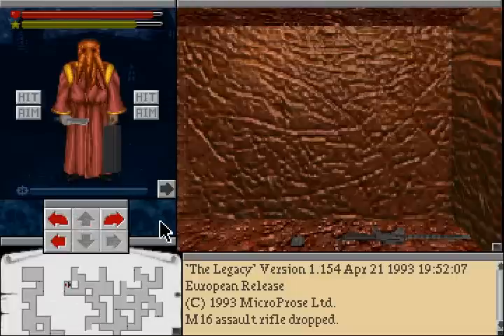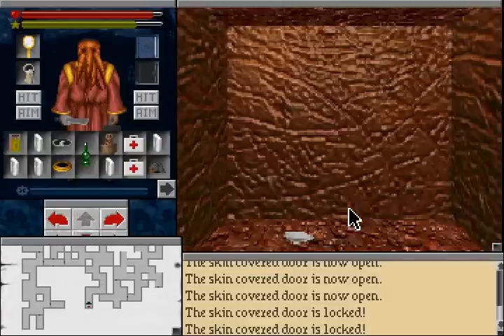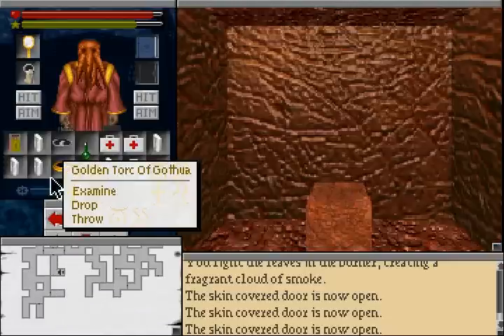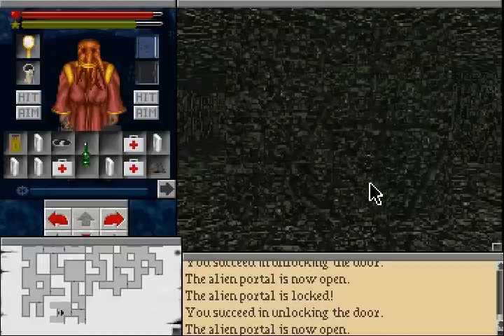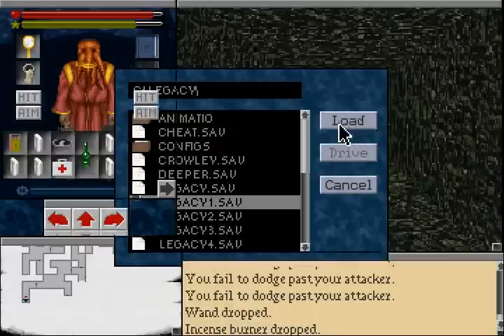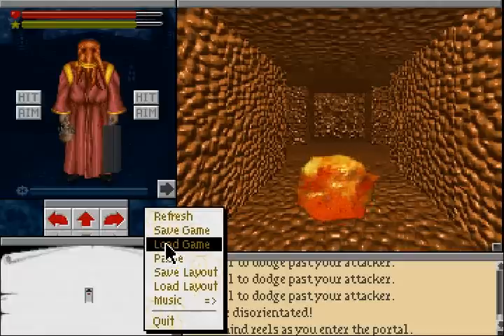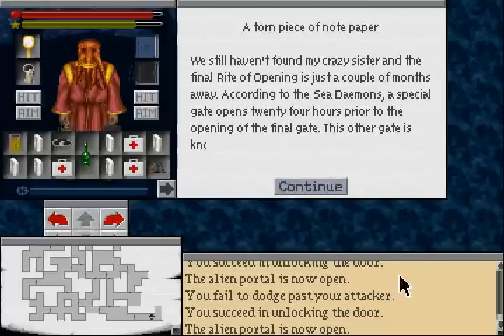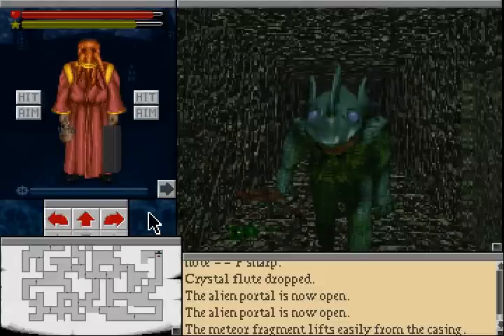Let's Play The Legacy 20 - Lower depths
Among other things we find a portal to yet another dimension and another Great Old One.